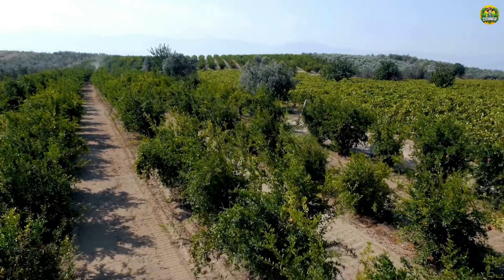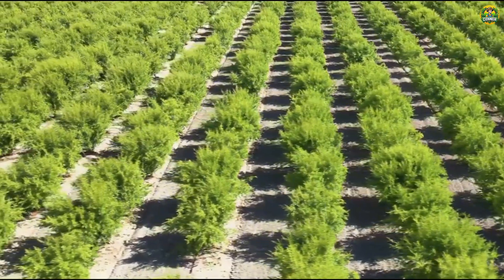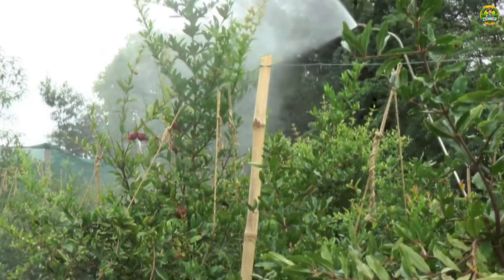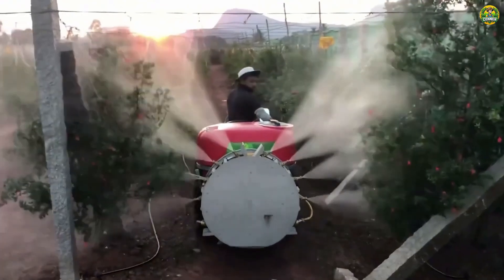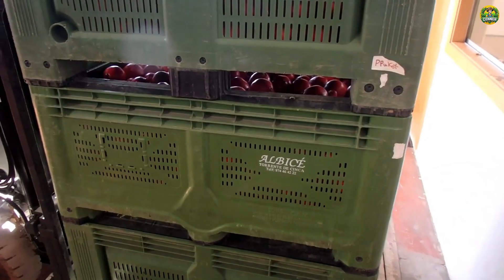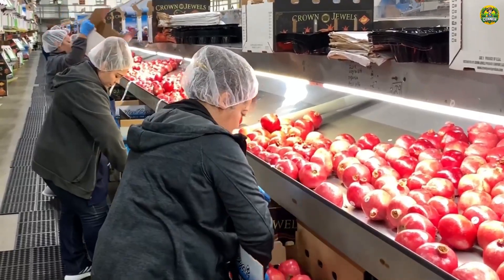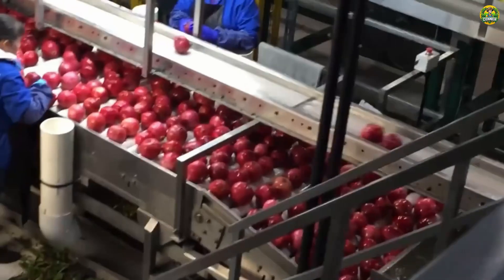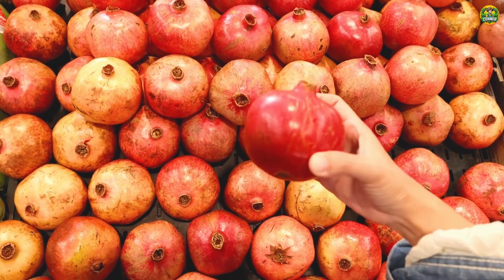US Farmers Produce Millions of Pomegranates This Way - Harvesting and Processing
Pomegranates, with their vibrant red seeds and rich nutritional value, have long been a cherished fruit. But have you ever wondered how these fruits are harvested and processed on a large scale? In this video, we take you behind the scenes to explore the incredible journey of pomegranates from farm to table.
Join us as we delve into the world of modern agricultural technology, where hundreds of tons of pomegranates are harvested using state-of-the-art equipment. You’ll witness how farmers expertly manage vast pomegranate orchards, employing advanced machinery to ensure each fruit is picked at its peak ripeness. From the careful selection of the fruit to the processing techniques that preserve their flavor and quality, this video offers an in-depth look at the fascinating and efficient methods used in large-scale pomegranate farming.
Whether you're a fan of pomegranates or simply curious about modern farming practices, this video will give you a newfound appreciation for the hard work and technology that go into bringing these delicious fruits to your table.

00:00 Intro
00:30 Prepare the soil and planting
01:25 Prunning
02:05 Care and fertilization
03:00 Pollination
03:39 Harvesting
05:02 Processing and packaging
06:30 Processing pomegranate juice
07:45 Outro

► Connor Farm is a place to help you discover great things about technology in the field of agriculture, livestock technology, processing technology and food processing technology, etc.